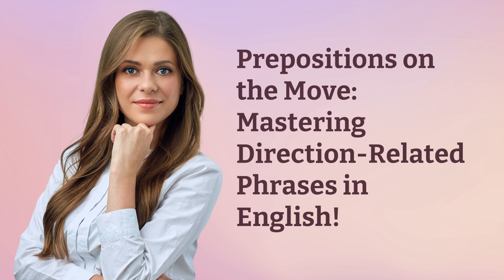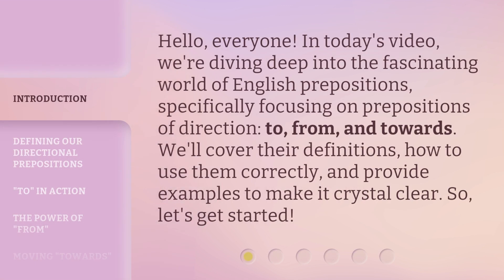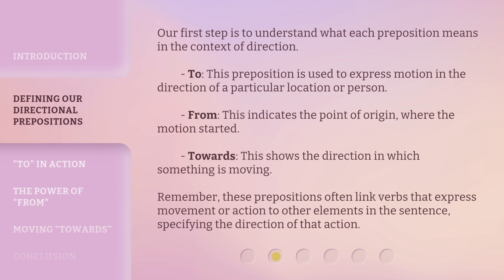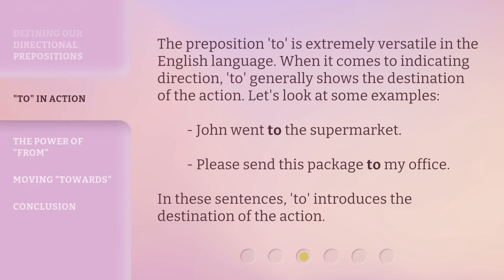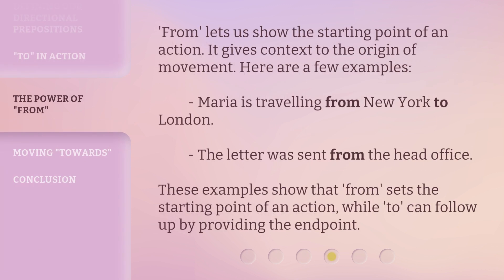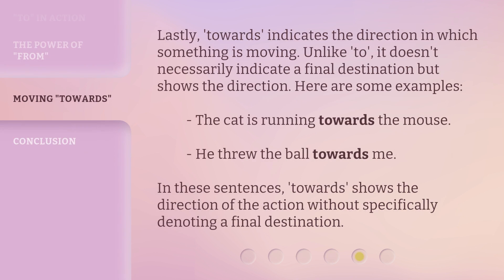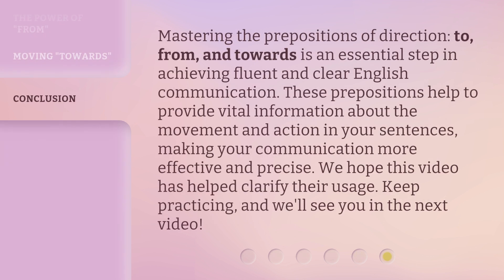Prepositions on the Move: Mastering Direction-Related Phrases in English!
Mastering Direction-Related Phrases in English: To, From, and Towards • Learn how to use prepositions of direction in English with this concise and informative video. Discover the definitions of 'to', 'from', and 'towards', and how to use them correctly with plenty of examples. Perfect for English language learners looking to master these essential prepositions.

00:00 • Introduction - Prepositions on the Move: Mastering Direction-Related Phrases in English!
00:35 • Defining Our Directional Prepositions
01:11 • "To" in Action
01:39 • The Power of "From"
02:06 • Moving "Towards"